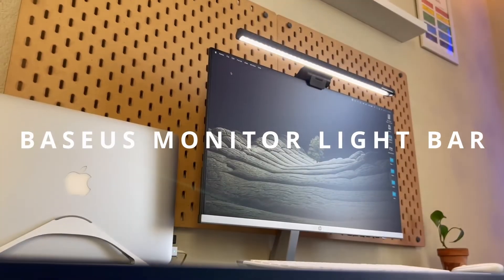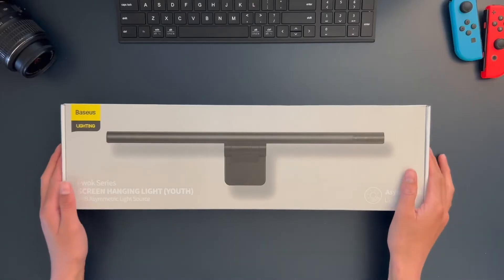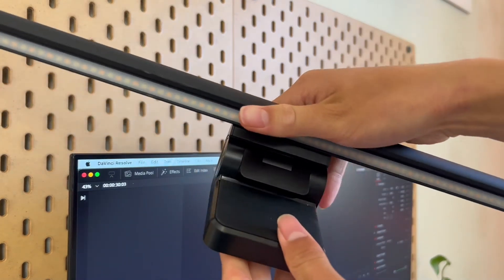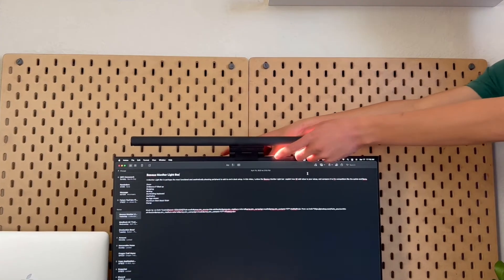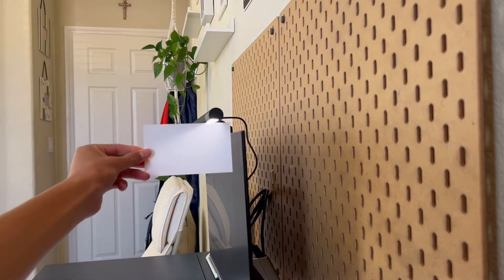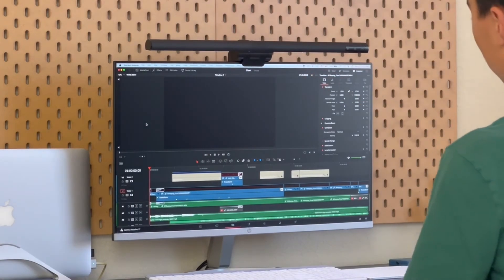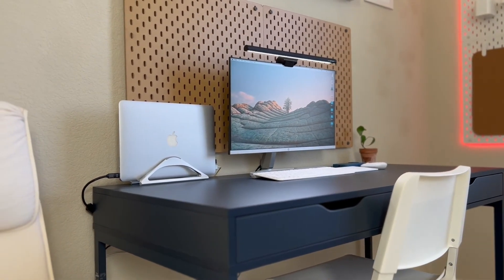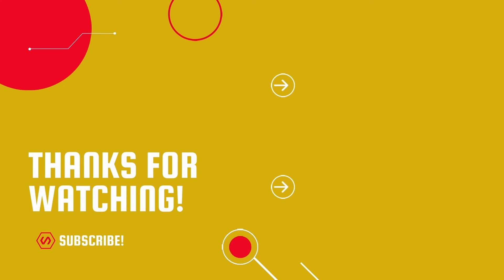The BEST Desk Accessory! | Baseus MONITOR LIGHT BAR ($32 Amazon)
Your desk set-up is not complete without a MONITOR LIGHT BAR! In this video, I'll unbox and review the Baseus hanging light bar and compare it to competitors like Quintis!